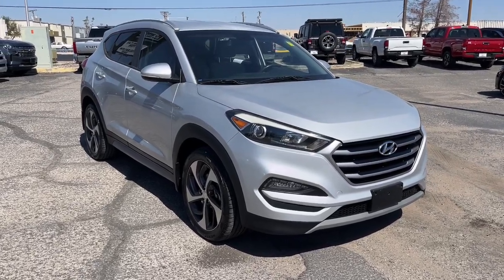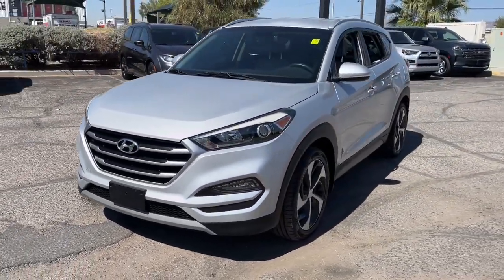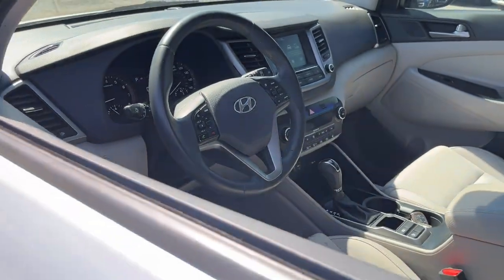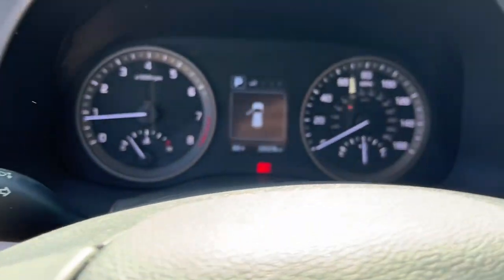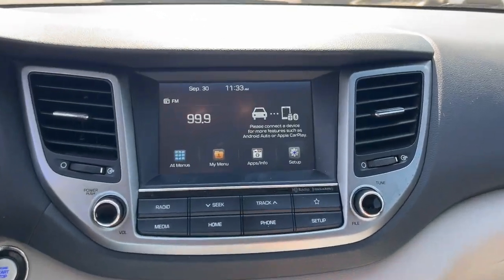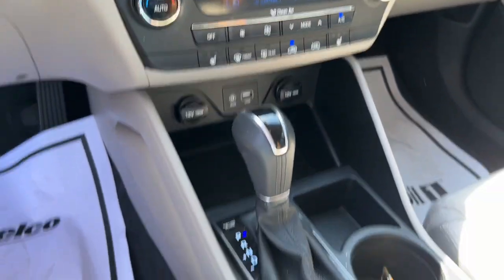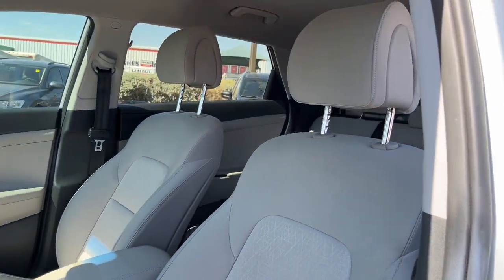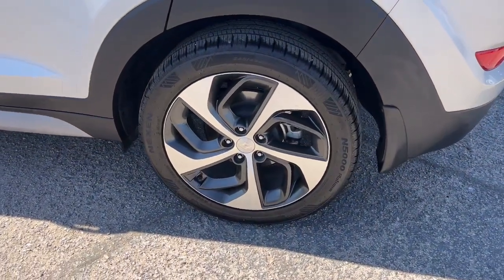2018 Hyundai Tucson Sport El Paso, Las Cruces, Alamogordo, Ruidoso, Carlsbad TX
Pre-Owned 2018 Hyundai Tucson Sport available at Hyundai of El Paso located in 8600 Montana Ave, El Paso, TX, 79925.
Stock#: RH423771A - VIN#: KM8J33AL5JU744009

Please mention the stock# RH423771A when you contact the dealership for this vehicle.

You just found the  2018  Hyundai Tucson.  Take your daily drive to a higher level of comfort and quality with this well-built, well-equipped Tucson. Standard, high-tech touchscreen infotainment, standard driver assistance features, and an upscale feel make this stylish compact crossover stand out from the crowd. The following are some of this vehicles highlighted options: Apple Carplay®/Android Auto®, Keyless Entry, Fog Lamps, Heated Mirrors, Back-Up Camera, Aluminum Wheels, Alarm, Electronic Stability Control, Steering Wheel Audio Controls, Bluetooth®. Quality blends beautifully with convenience in this remarkably well-designed Tucson. See for yourself when you take it out for a test drive. Our professional staff looks forward to giving you excellent service!